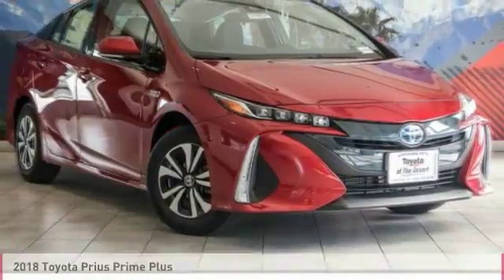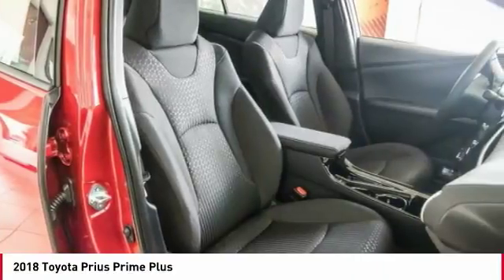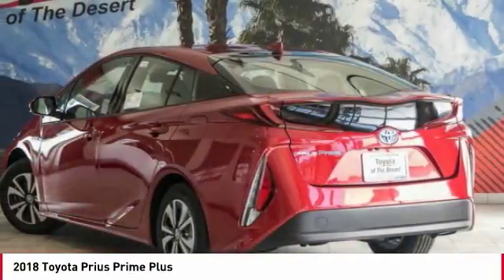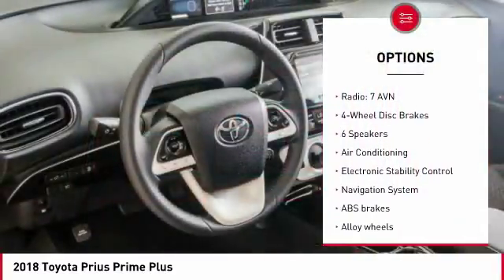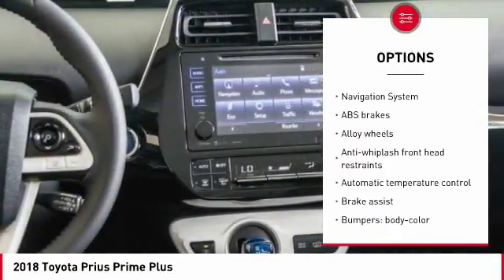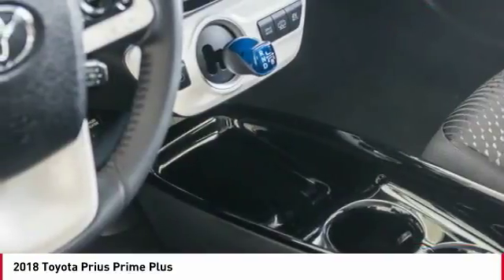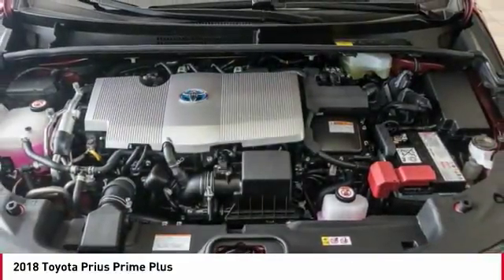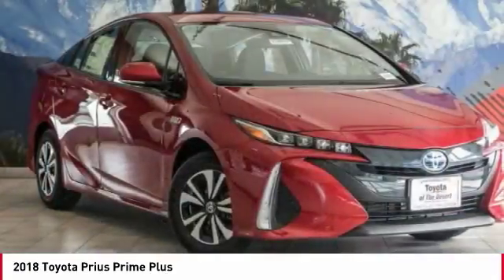2018 Toyota Prius Prime Cathedral City CA 237292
2018 Toyota Prius Prime Plus

**ADVERTISED PRICES DO NOT INCLUDE ANY DEALER INSTALLED OPTIONS AND AD PRICES EXCLUDE LEASES** Price does not include Taxes, Tags, Title, and Licensing Fee. Price includes: $500 - TMS Customer Cash - LA. Exp. 06/04/2018